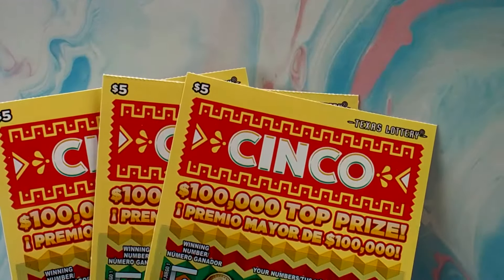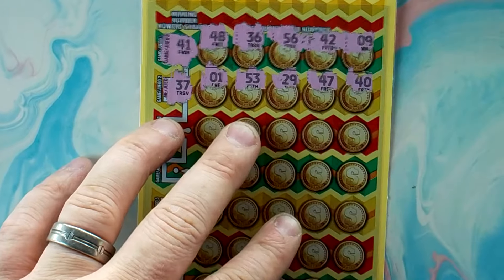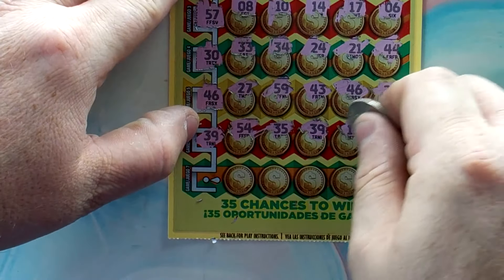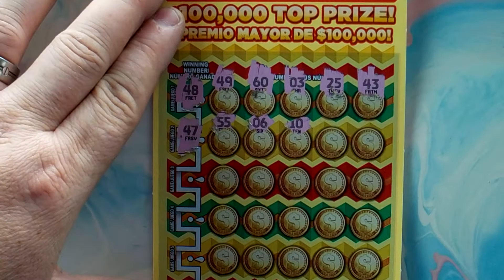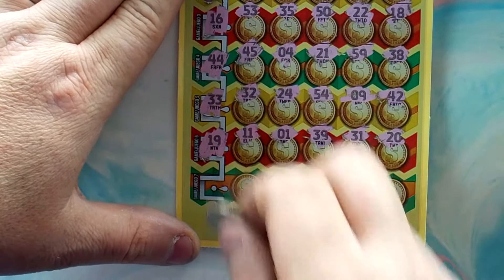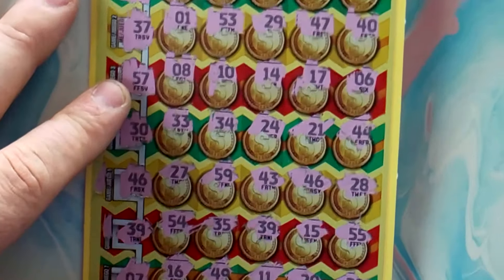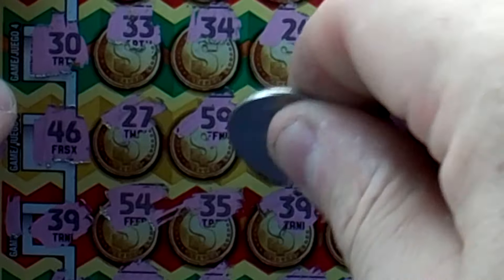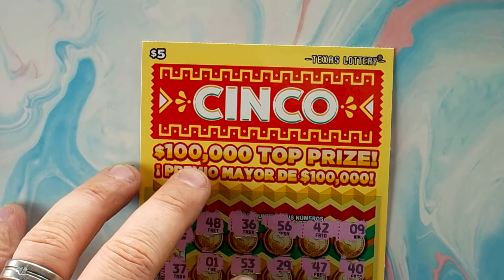Can we get a Win on Cinco?